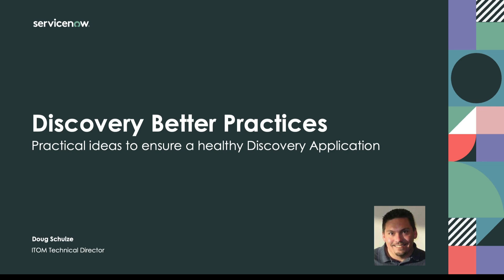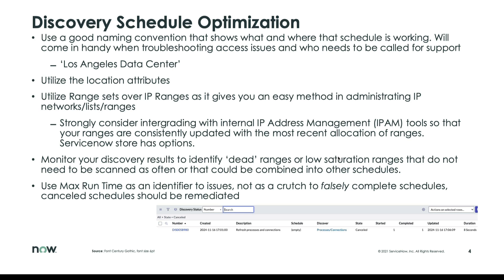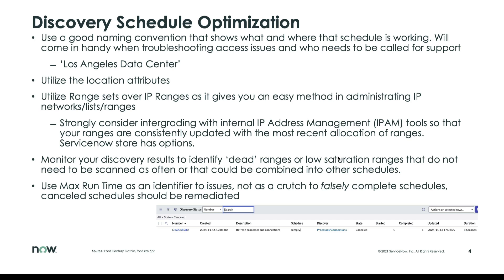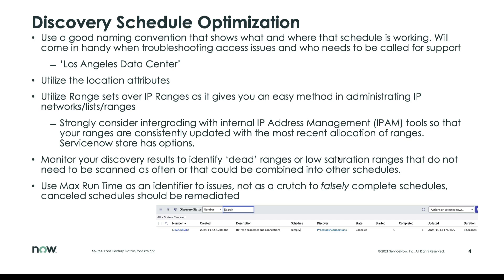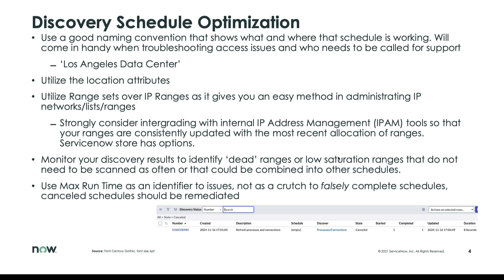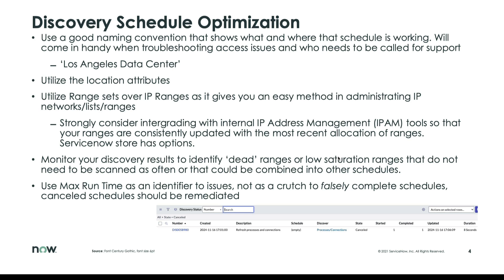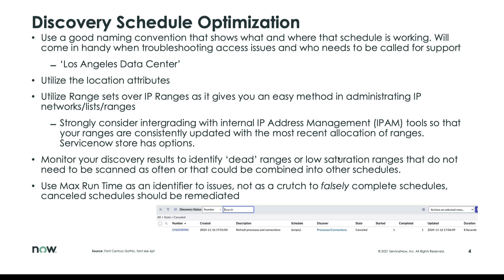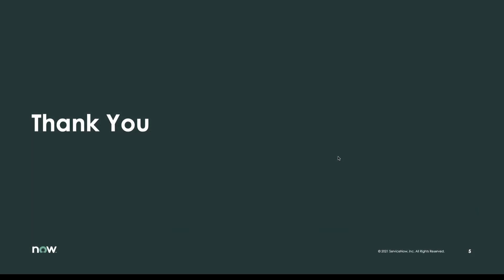Discovery Better Practices - Schedules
This video discusses better practices in configuring and maintaining Discovery Schedules (Part 2)